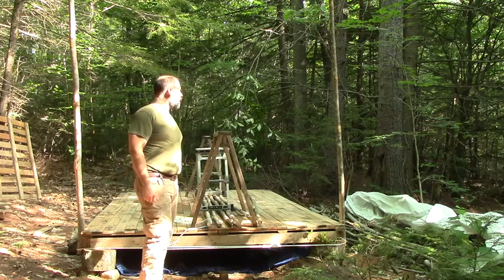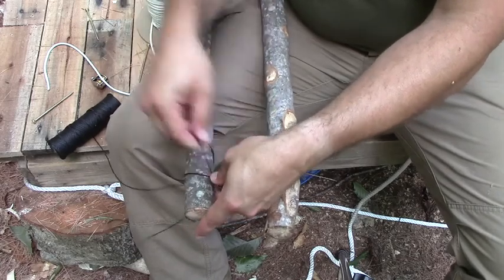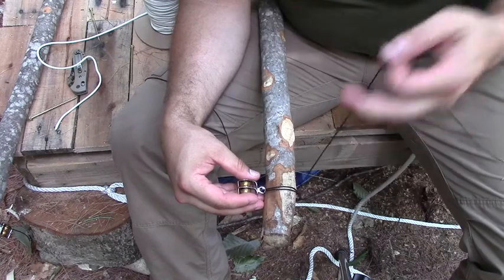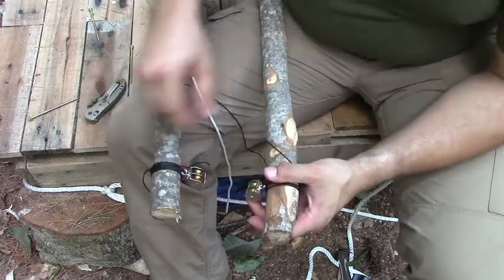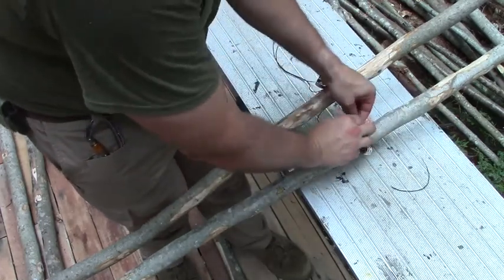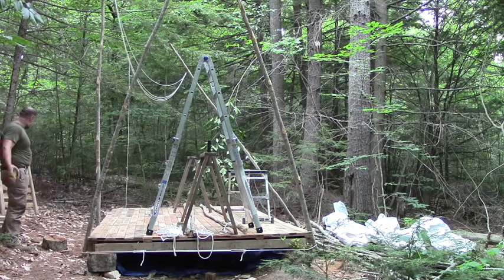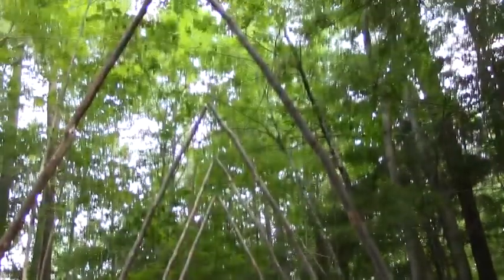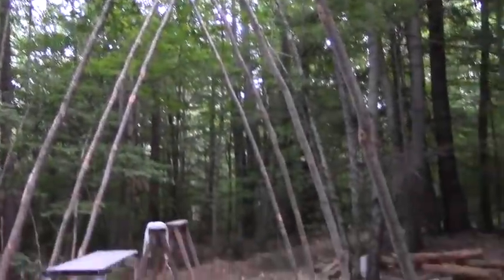Woodland Workshop part 5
I'm running several weeks behind on the video editing and posting so this was actually shot back when it was warmer a few weeks ago.  I finally got the uprights placed and secured together.  This is actually starting to look like something that will keep the rain off of me and my tools.